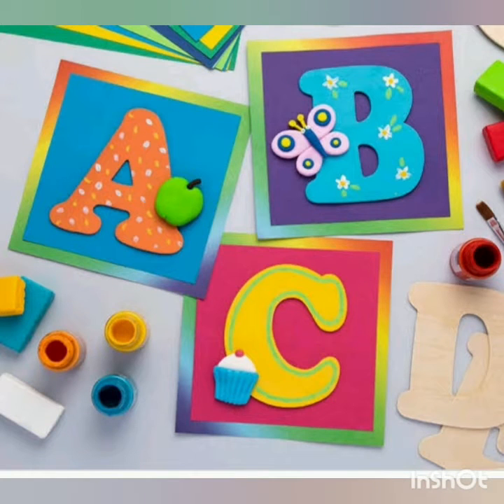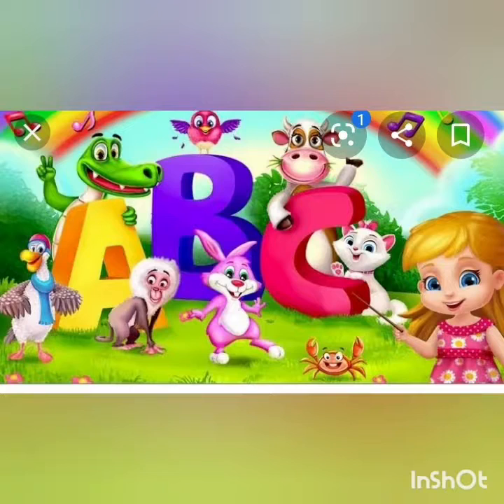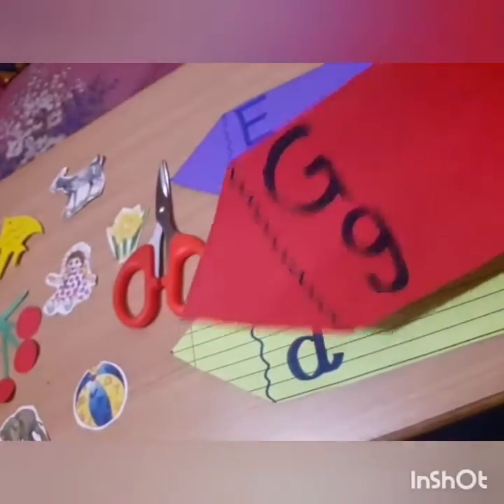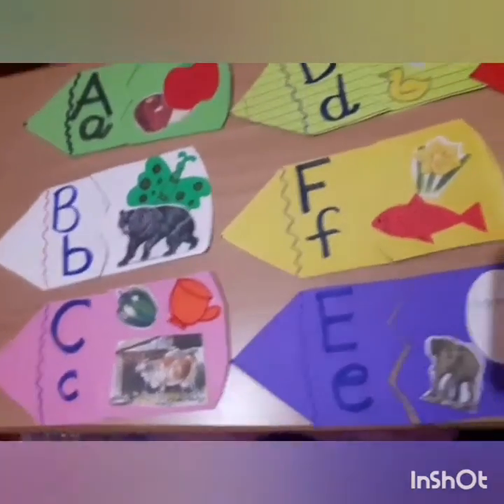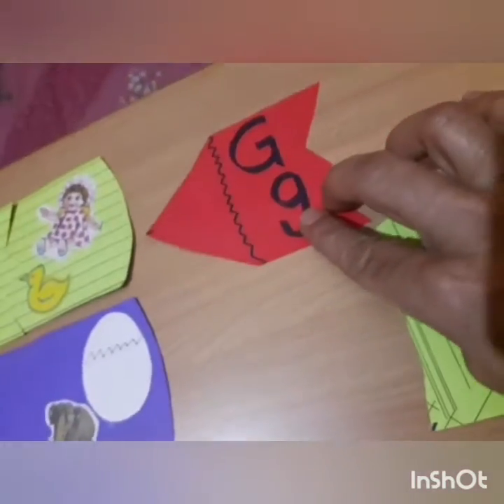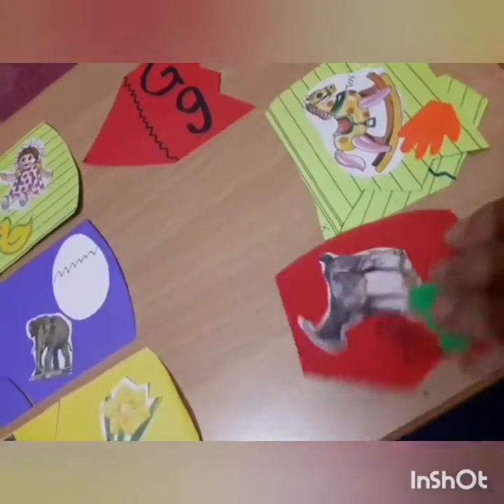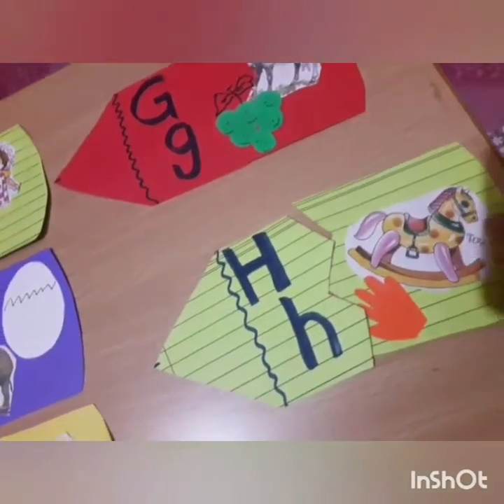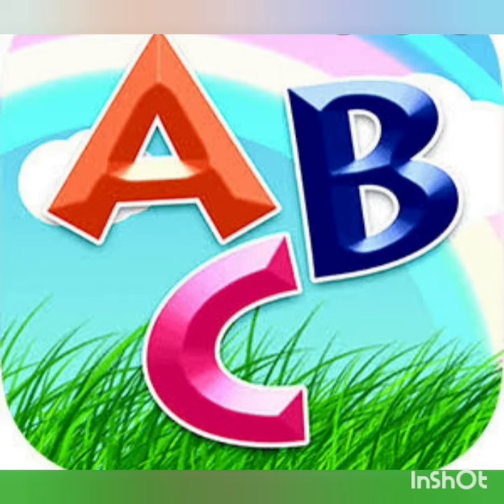Fun activity with alphabets | Learning with play way method | Join and learn